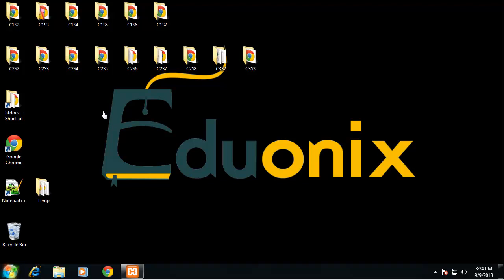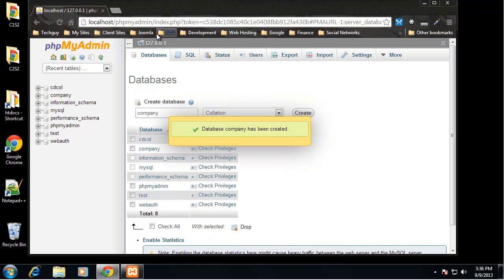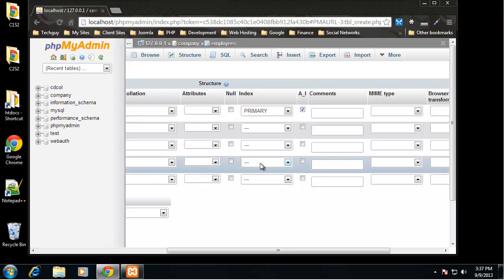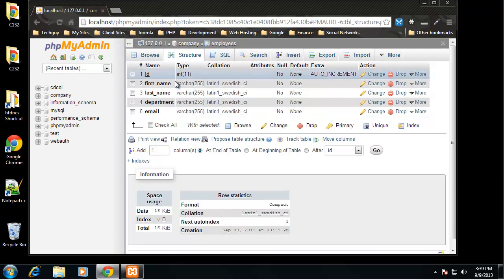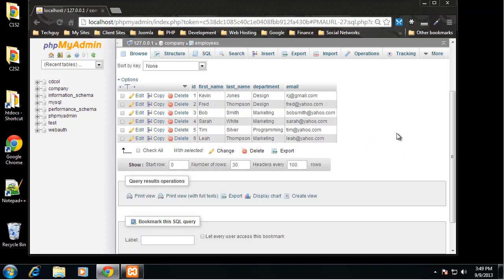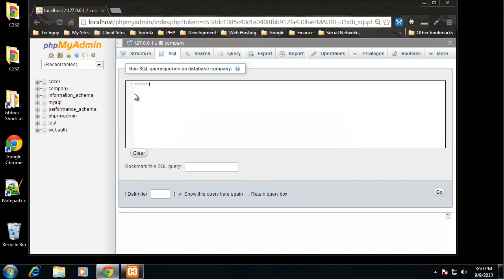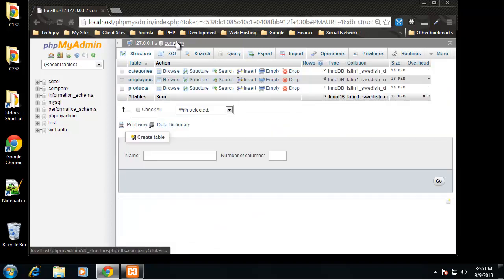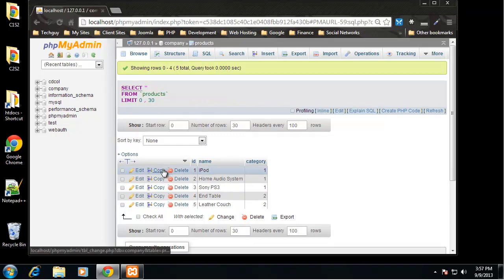phpmyadmin and Queries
This web programming courses is intended to be the one stop solution for web development training.
We bring together the bunch of most popular web technologies and present them in a way which ensures quick and through learning.

4. Mighty Web Development Bundle 2.0